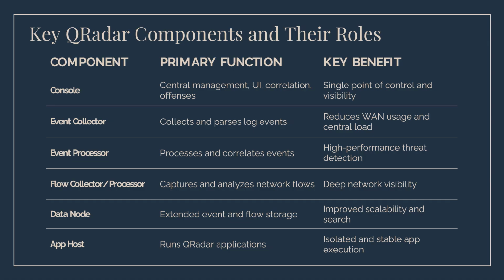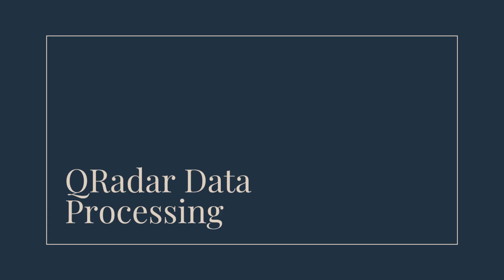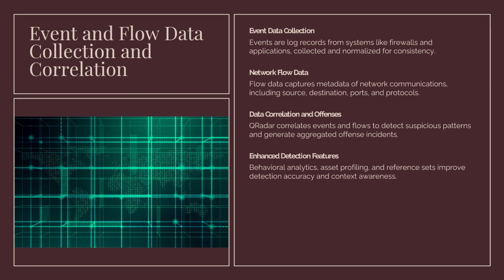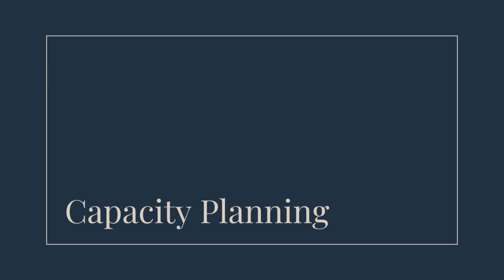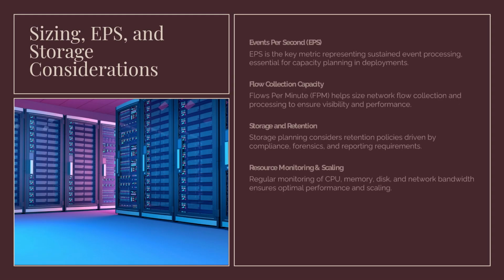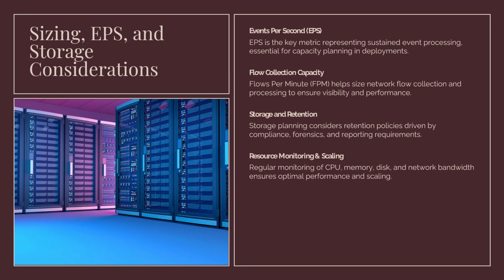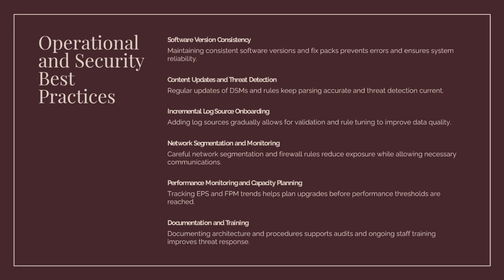IBM QRadar Basics and Deployment in Cybersecurity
Network Security Dairies - IBM QRadar Basics and Deployment in Cybersecurity